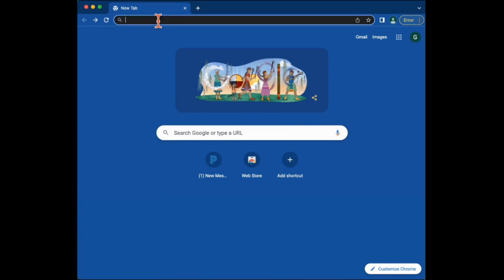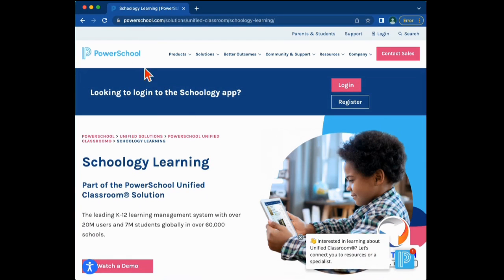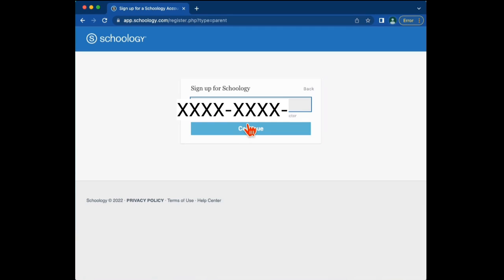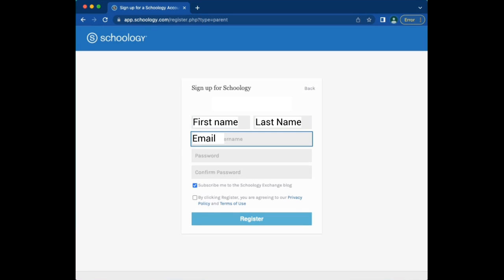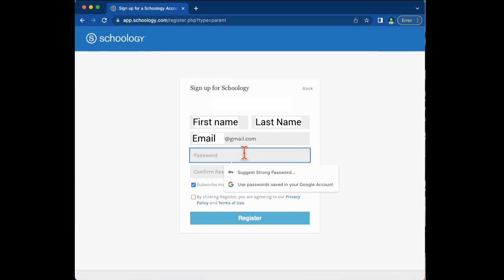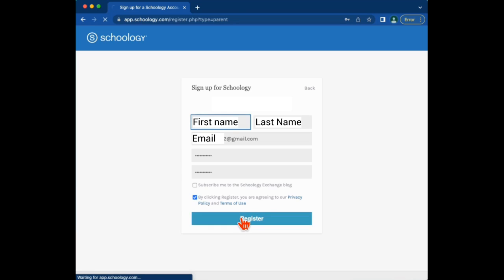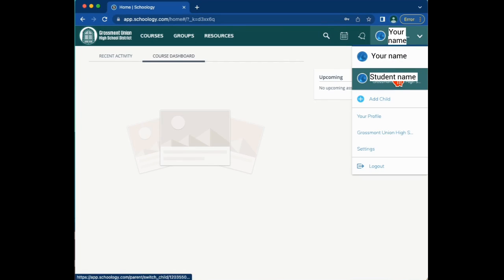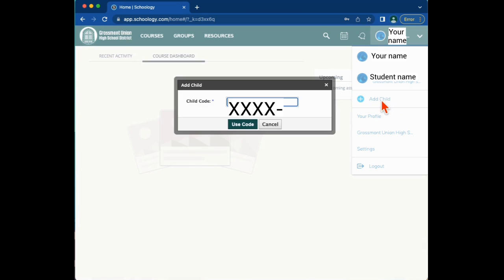SGY Parent Access (2022 Version)